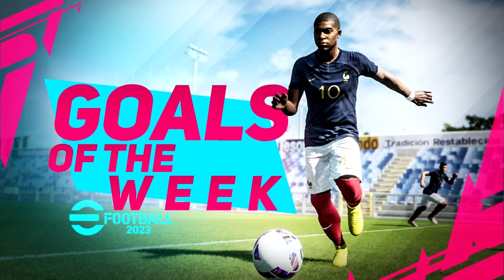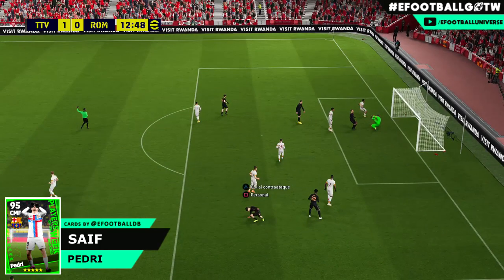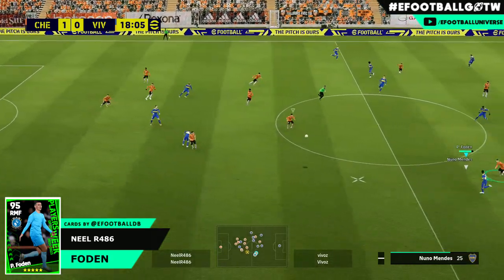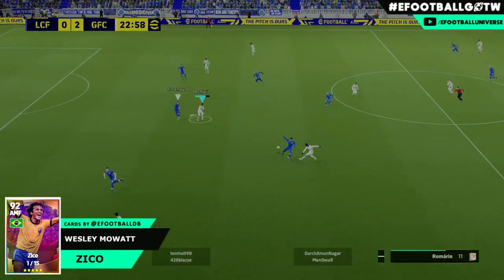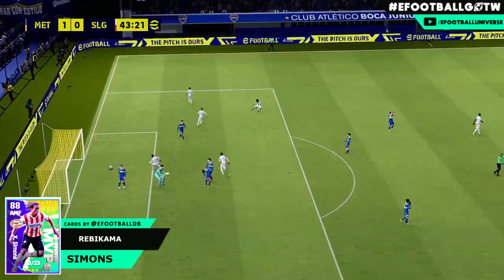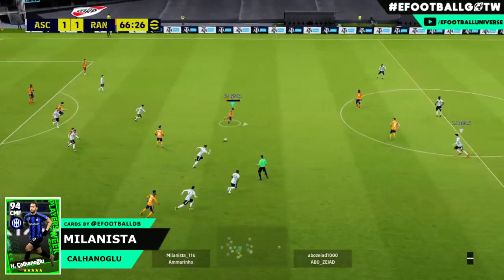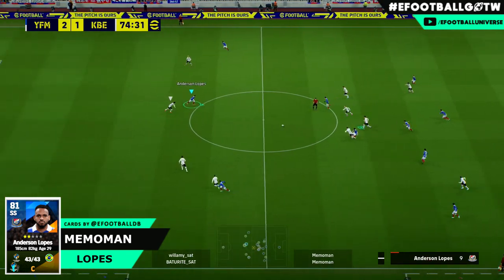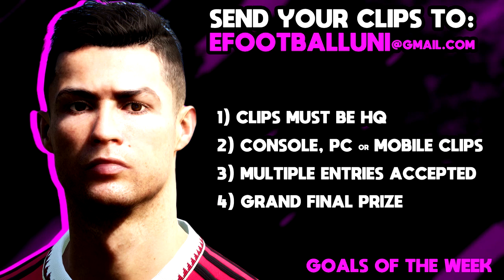eFootball 2023 | GOALS of the WEEK - EP 5